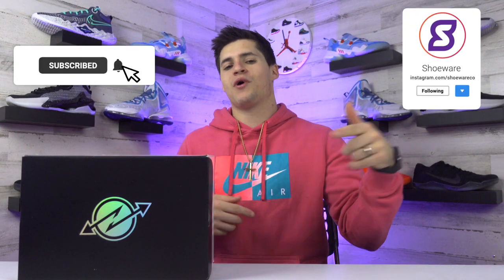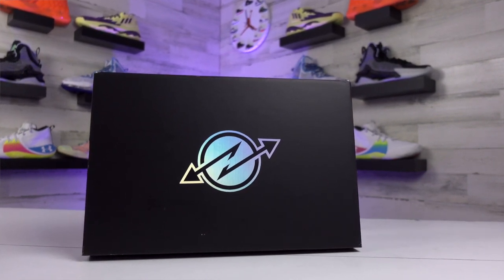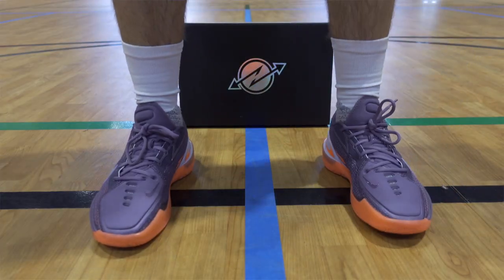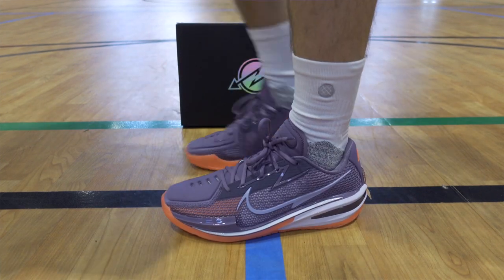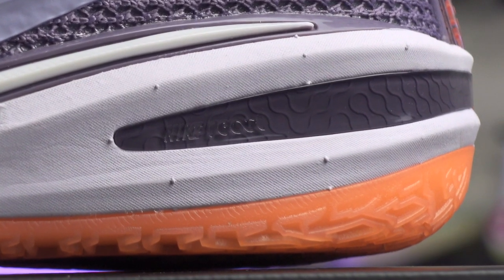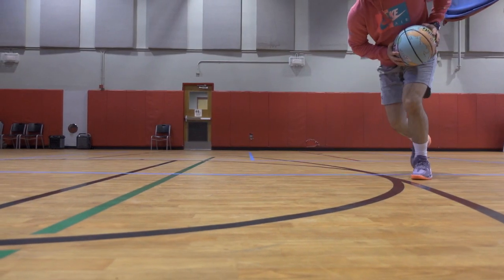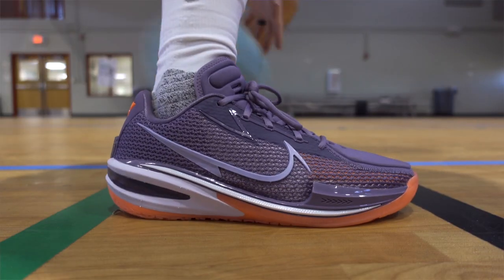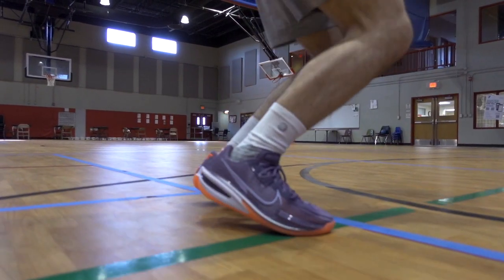Nike Air Zoom GT Cut On Feet & Performance Review | Indoor Edition